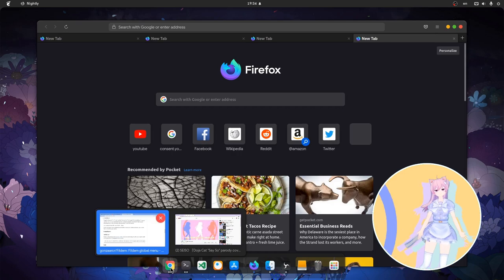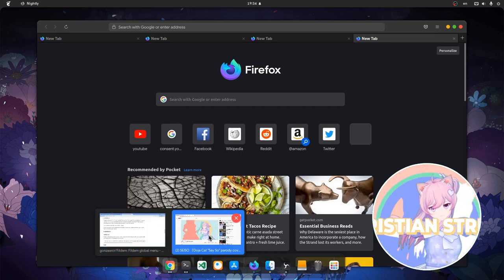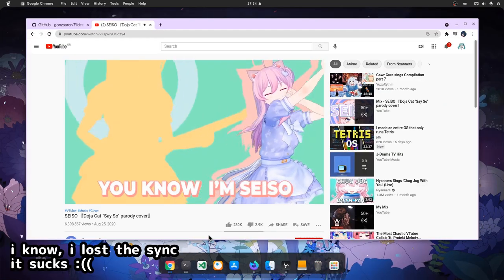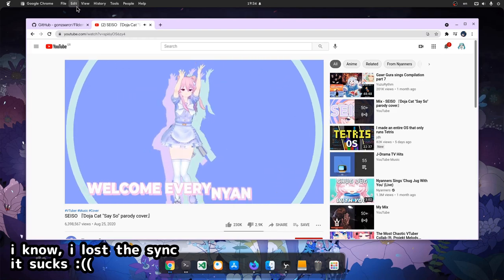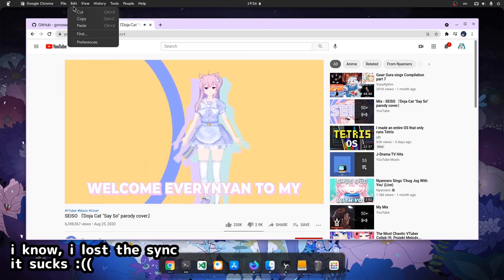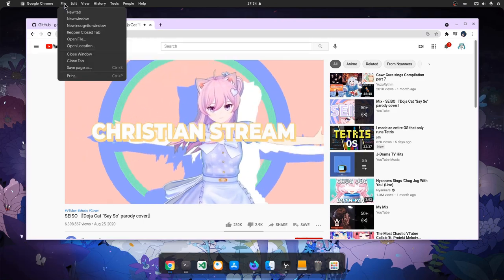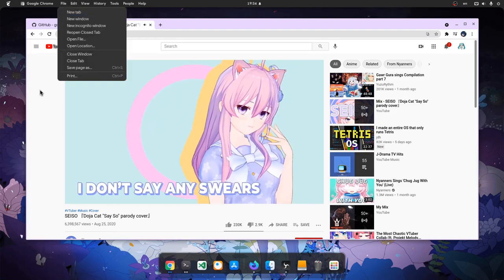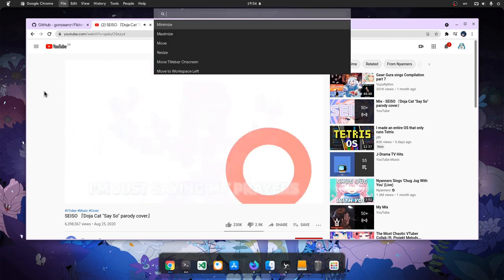GNOME 40 with Global Menus & HUD (that i hate both - off vocal)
yet another GNOME & Linux Desktop mod on internet :p

everything from master, and notice that nothing actually works correctly, basically everything is work in progress for supporting GNOME 40

Just Perfection (used to hide search and resize virtual desktops)